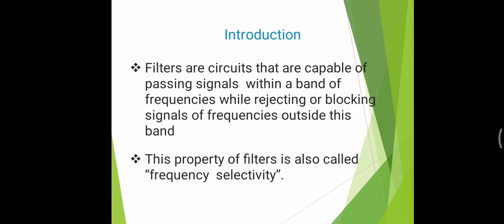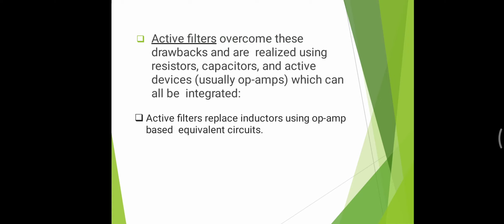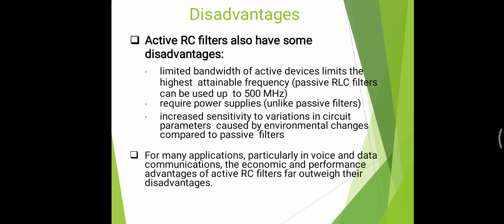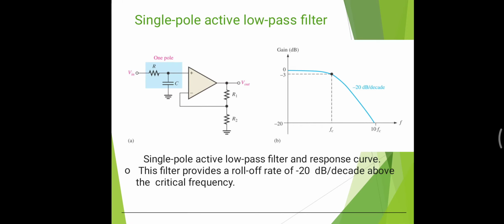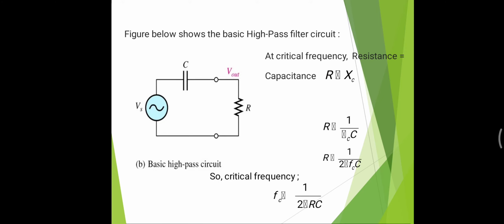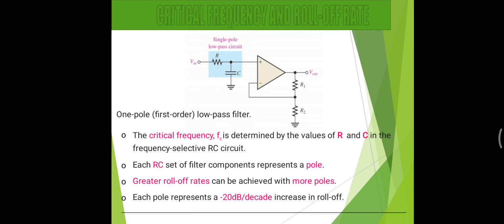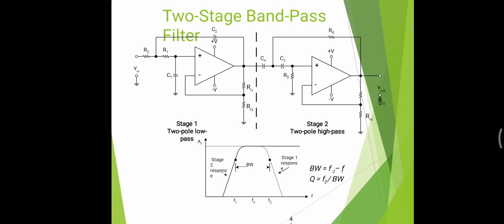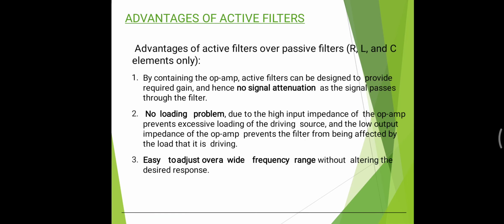active filters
cat 2
by dhanasekaran. v
19E016